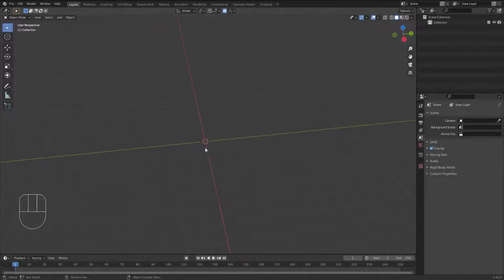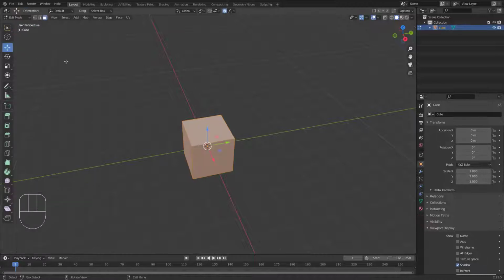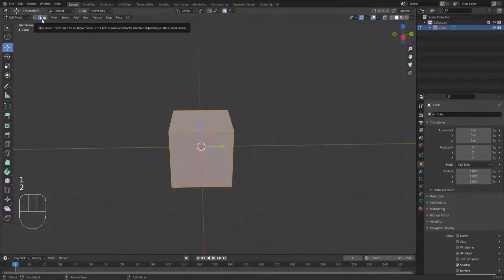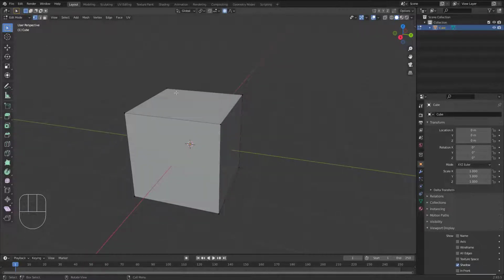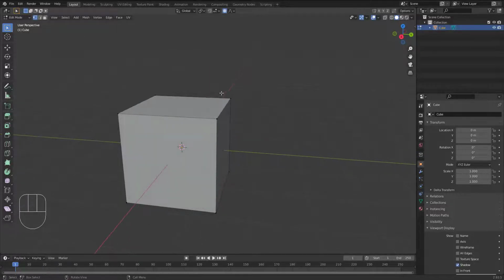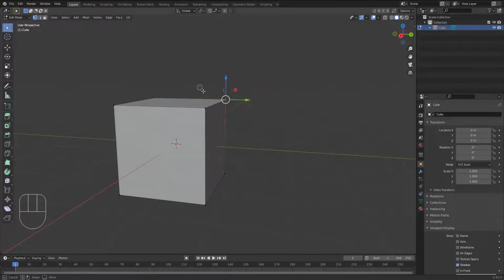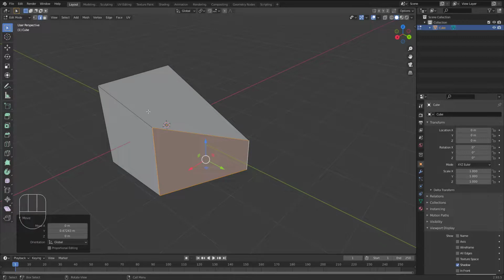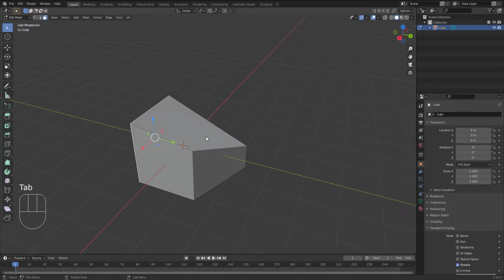009 Introduction to object mode and Edit mode ( part of course )